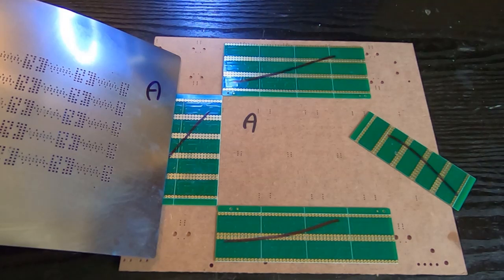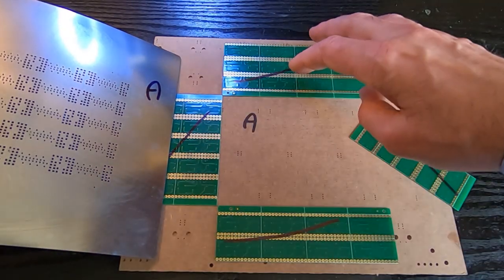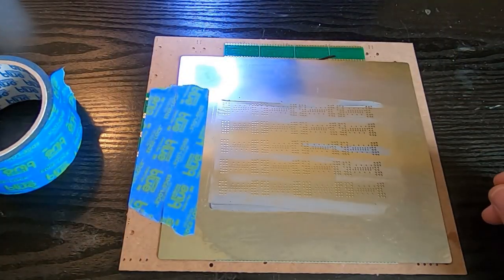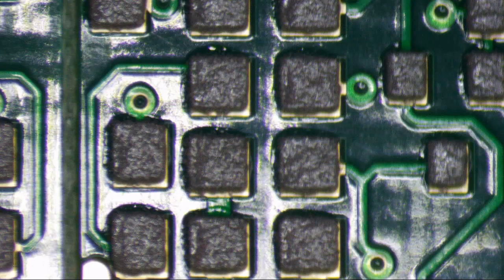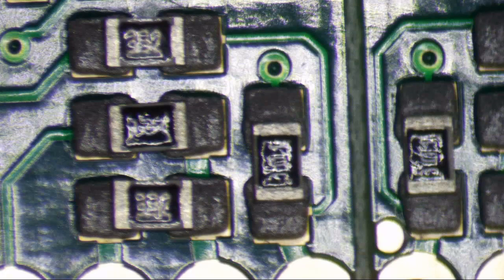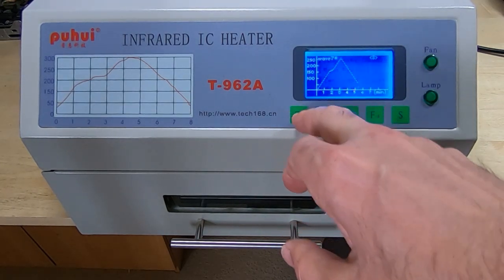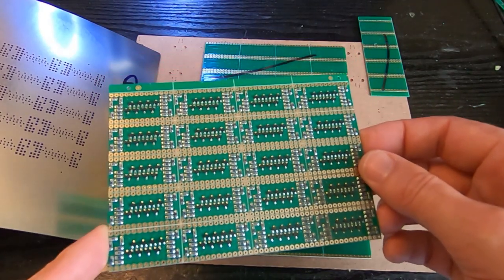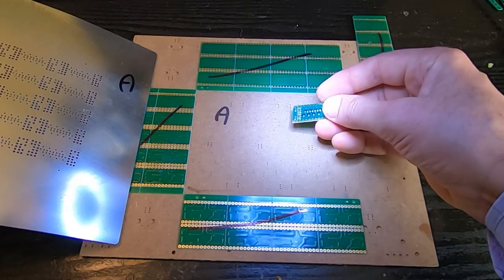Fun with Solder Paste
In this video I show a quick method for applying solder paste using a stencil and give some close ups of the results.